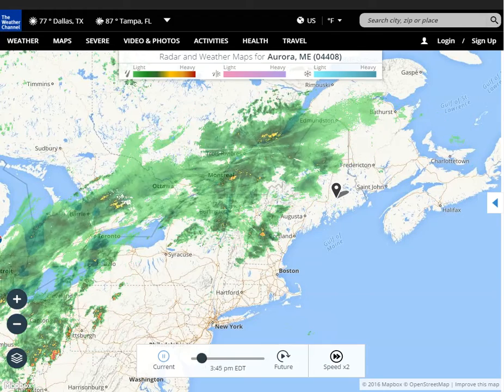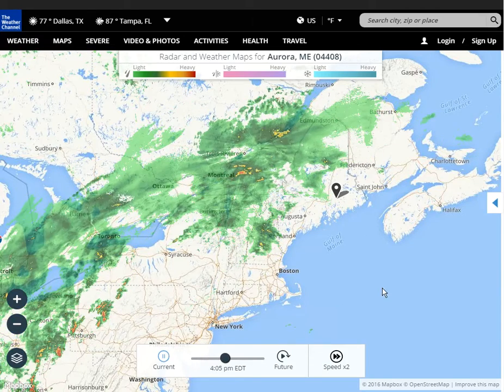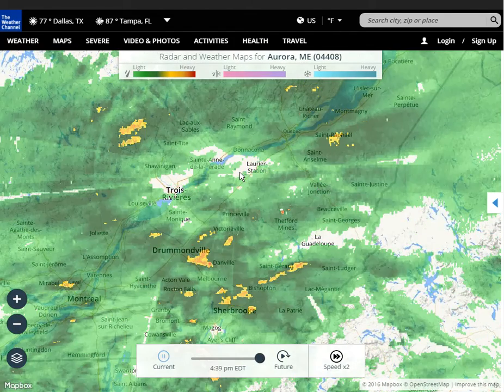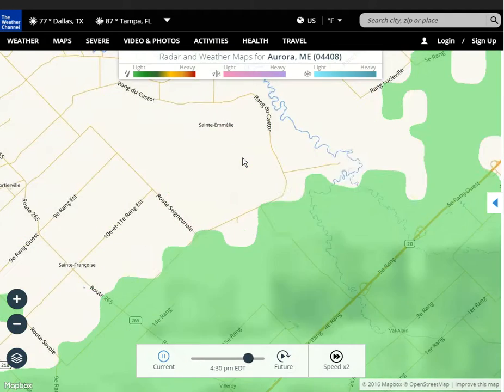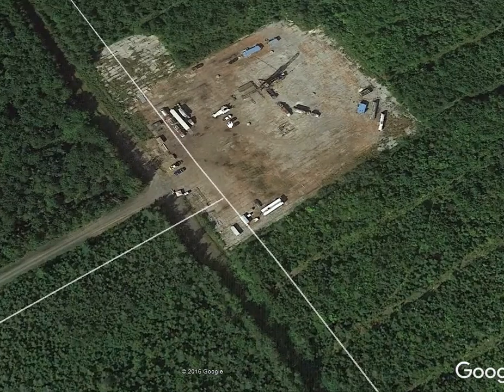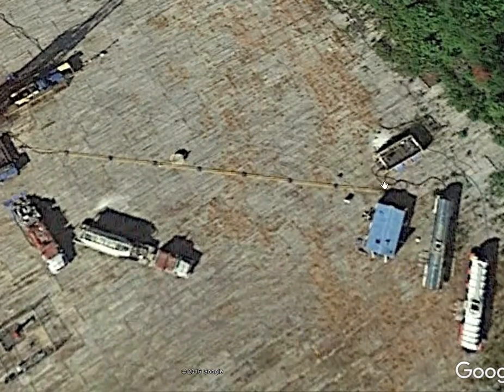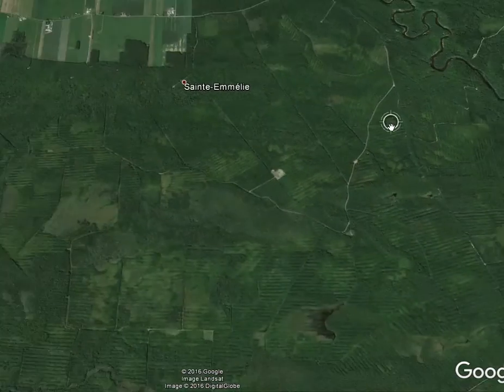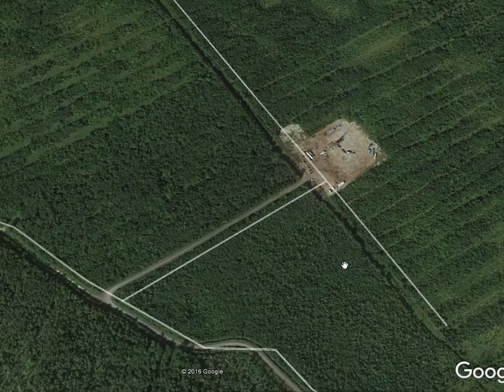Laurier Station, Quebec, Radar Anomaly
Coordinates: 46° 30' 15.30" N, 71° 52' 1.40" W